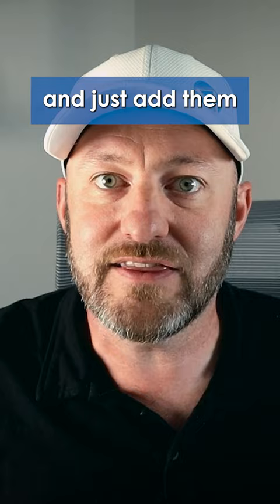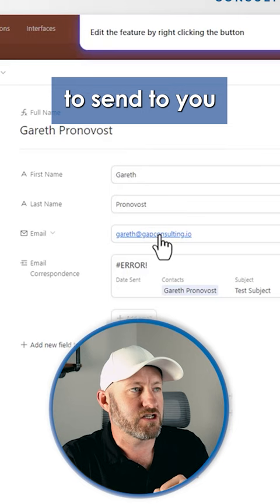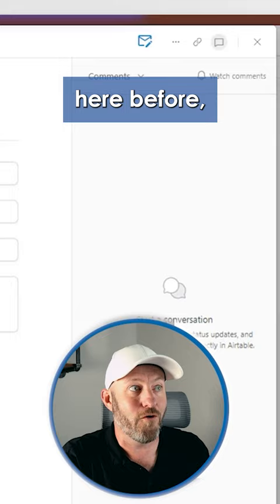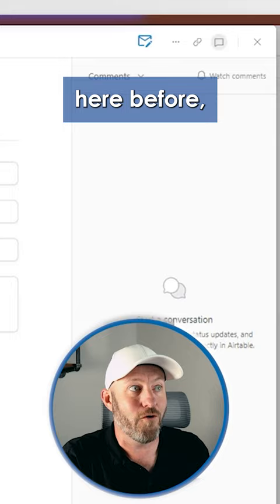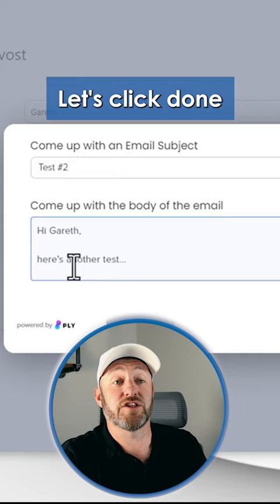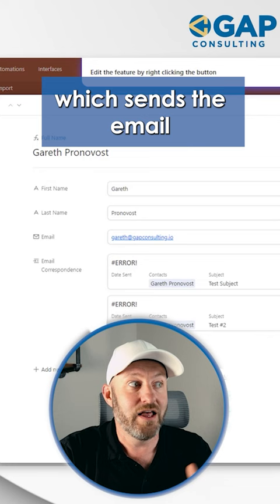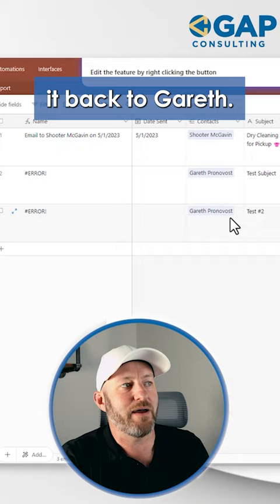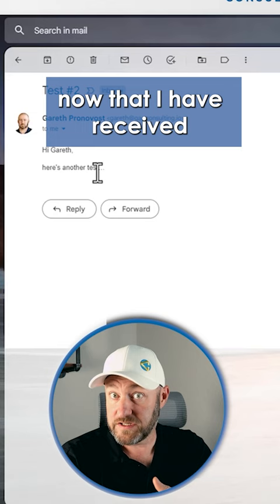Take your automations beyond what was possible with Ply!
Check out this incredible new software called Ply and see how you can take your Automations beyond what was originally possible!